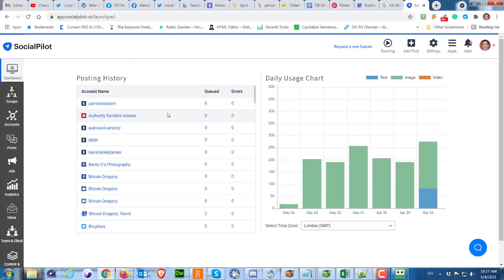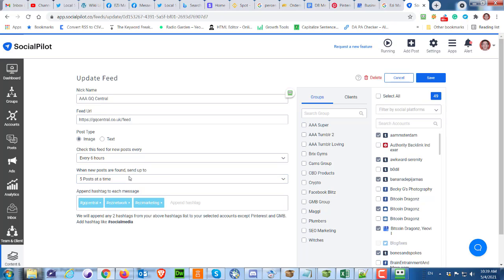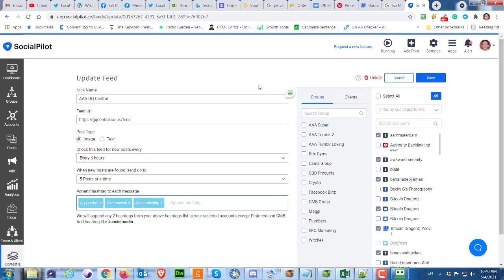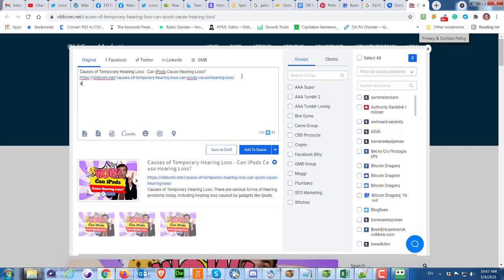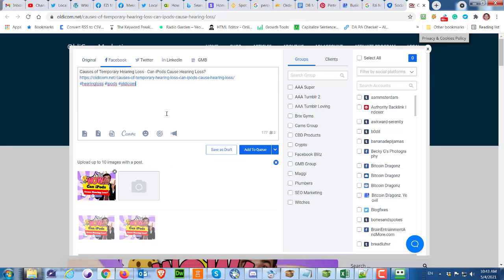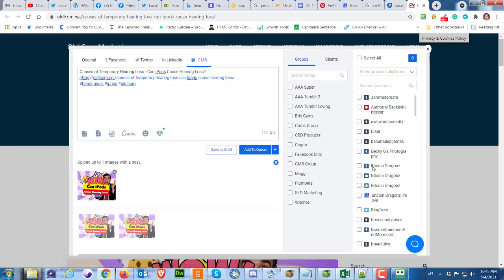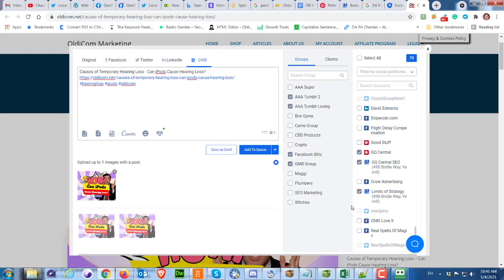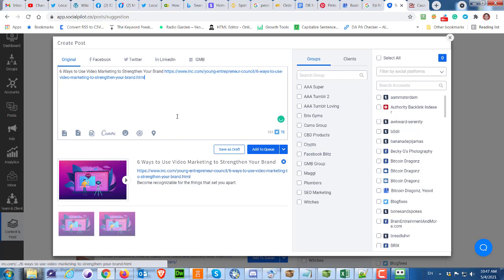Social Pilot Auto and Manual Posting